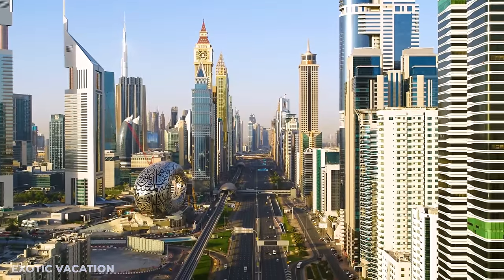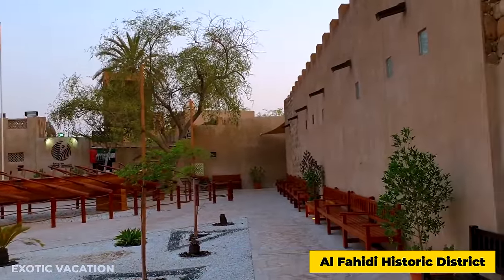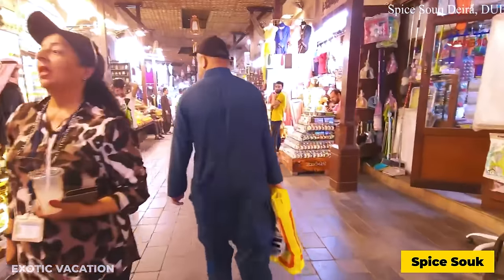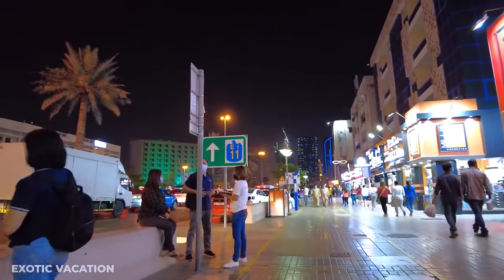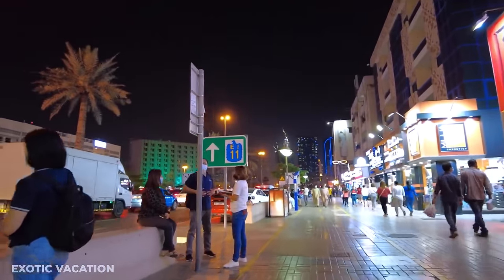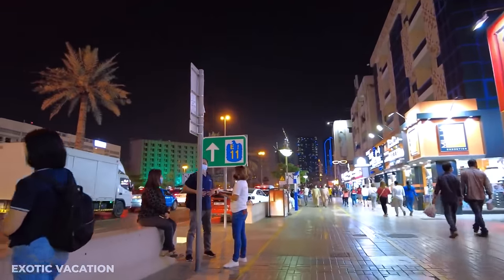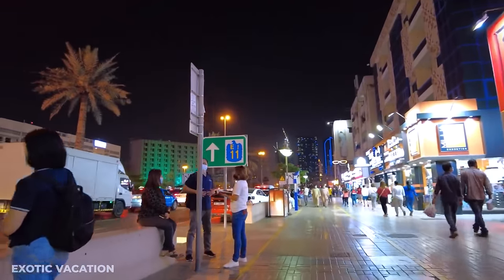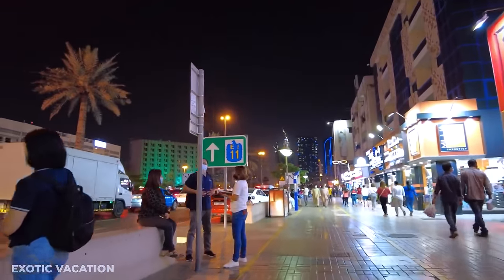How to Spend 4 Days in DUBAI | Travel Itinerary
Get ready to dive into the vibrant and bustling Dubai with our exciting four-day itinerary that promises unforgettable experiences in this glamorous city! We’re thrilled to bring you a thoughtfully organized guide that will help you make the most of your visit. From the awe-inspiring skyscrapers to the enchanting desert landscape, Dubai offers a blend of modernity and tradition that’s just waiting to be explored. Kick off your adventure by settling into your accommodation and then step out to embrace the city’s dynamic atmosphere. We’ll guide you through Dubai’s must-visit landmarks such as the Burj Khalifa and the Dubai Mall. Take in the breathtaking views from the towering skyscraper and indulge in some retail therapy at one of the world’s largest shopping centers.

Dive deeper into the heart of Dubai with a visit to the historic Al Fahidi Neighborhood, also known as Al Bastakiya. Stroll through the winding lanes, admire the traditional wind-tower architecture, and perhaps pop into a café for a taste of authentic Emirati cuisine. We'll also explore the Dubai Museum to gain insights into the region's intriguing history. This day is all about connecting with Dubai’s rich heritage and culture. Later, prepare your taste buds for a culinary adventure as we guide you through Dubai’s diverse food scene. From luxurious fine dining in skyscraper settings to charming street food joints, there’s a dish to satisfy every palate.

Then, let the adventure continue as we whisk you away to the serene Dubai Desert for an exhilarating safari. Experience dune bashing, camel rides, and a stunning sunset that you won’t soon forget. On your final day, relax at one of Dubai’s pristine beaches or visit the spectacular Dubai Frame to capture panoramic views of both old and new Dubai. Throughout your stay, we'll offer exclusive tips to help you discover hidden gems and local favorites that go beyond the typical tourist paths. Whether it’s your first time in Dubai or you’re back for more, our guide is crafted to make your four days here truly extraordinary. Let’s embark on this stunning journey through Dubai together!

💲*To streamline your travel planning, we've converted all local currency prices into USD. This simple step means easy budgeting for our international travelers, ensuring a smooth and enjoyable trip without the fuss of currency calculations!*

00:13 Intro
00:58 Best time to visit Dubai
01:35 Dubai Airport Tips
02:10 How To Get Around Dubai
02:55 Where to Stay in Dubai
03:38 Day 1: Navigating Dubai's Cultural Heart (Al Bastakiya, XVA Gallery, Deira, Al Dhiyafah Road, etc)
09:48 Day 2: Discovering Serenity in the City (Burj Khalifa, Burj Park by Emaar, Dubai Miracle Garden, Palm Jumeirah, etc)
16:47 Day 3: Discover the Magic of Dubai (Dubai Mall, Dubai Aquarium and Underwater Zoo, Dubai Desert Safari, etc)
20:38 Day 4: Architectural Marvels of Dubai (Jumeirah Mosque, Etihad Museum, Dubai Creek Harbour, etc)
26:22 Outro